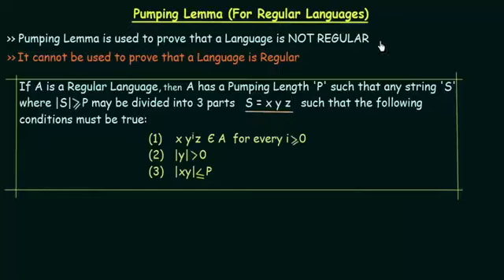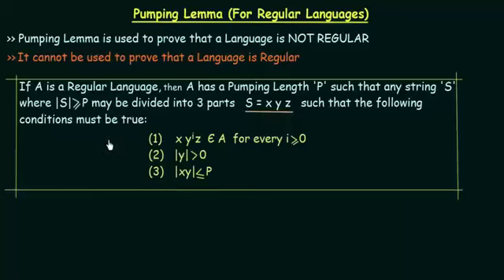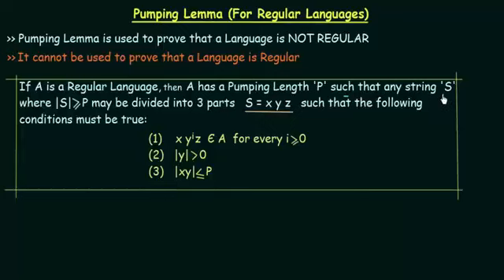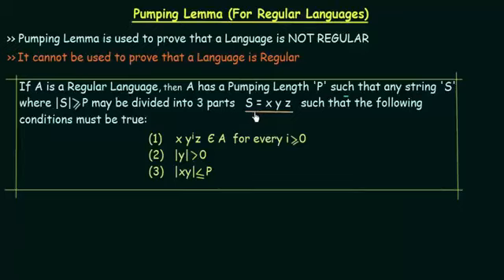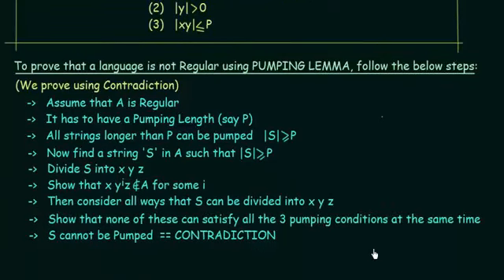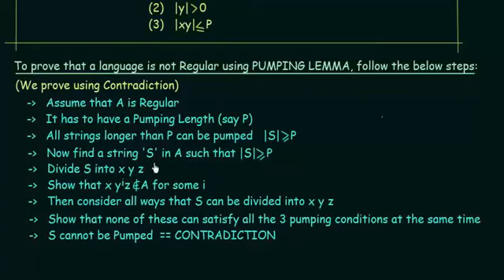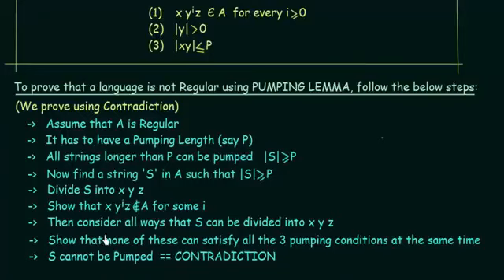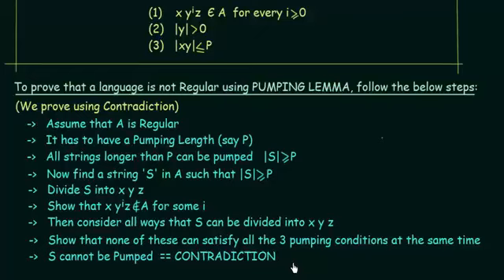29 January 2024